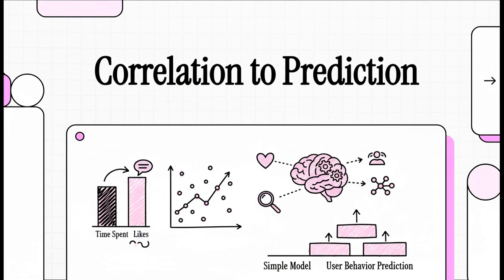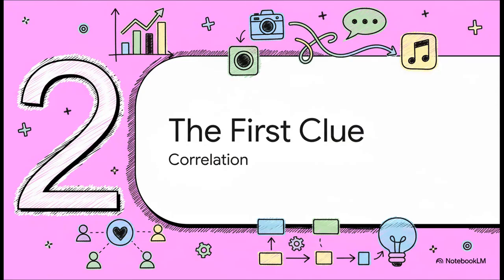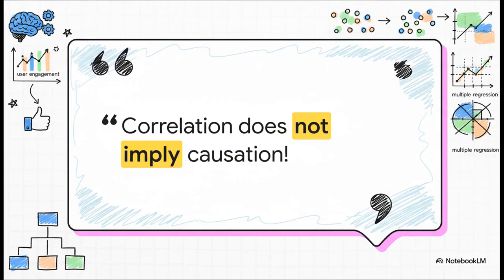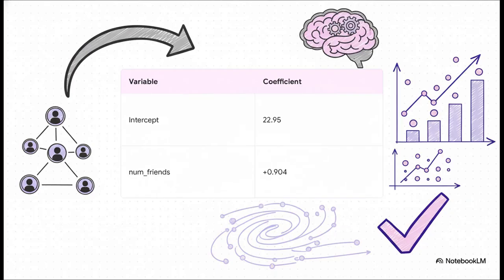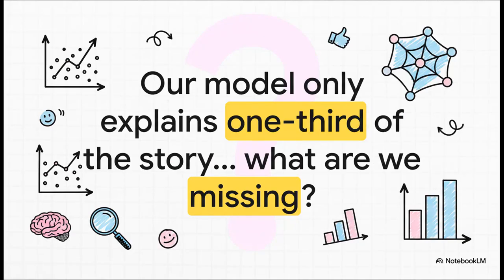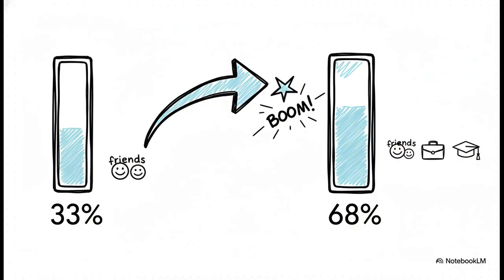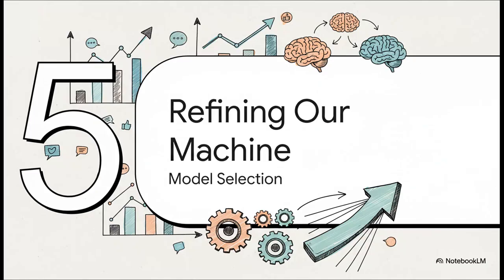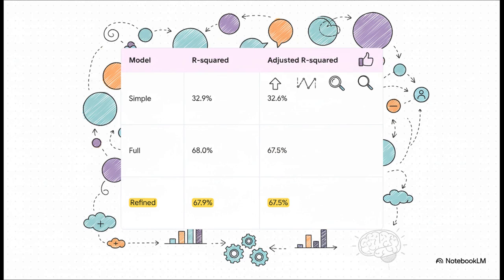Correlation to Prediction